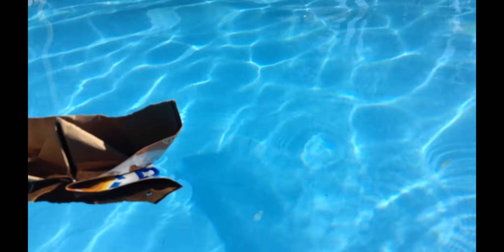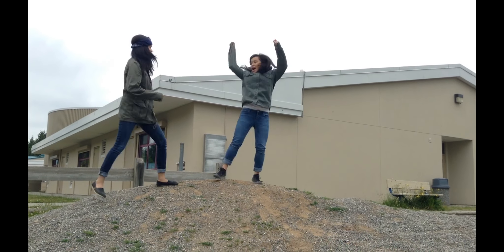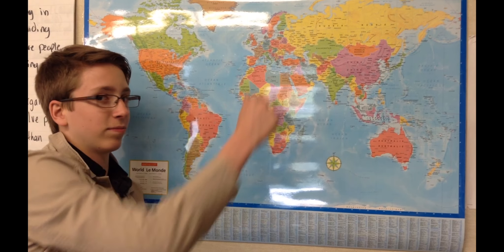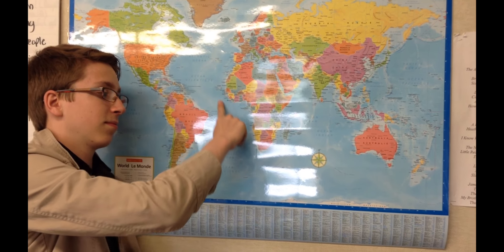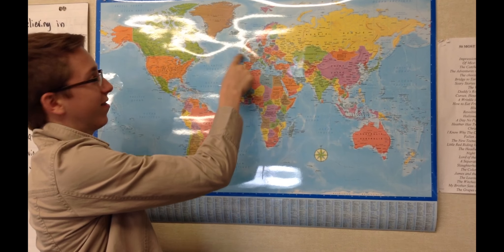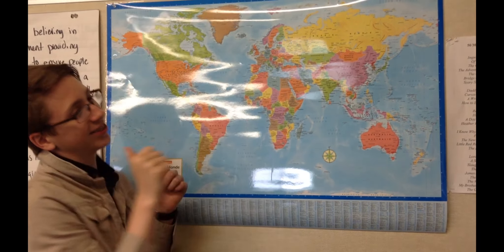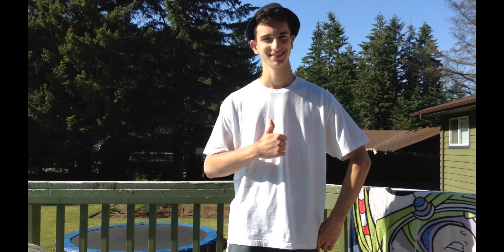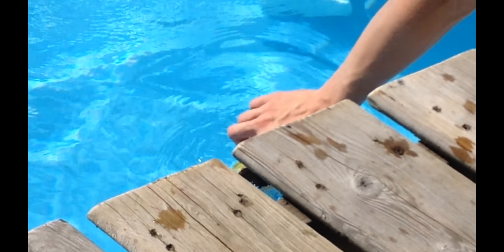The Boer War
A totally obviously ridiculously accurate telling of the Boer War